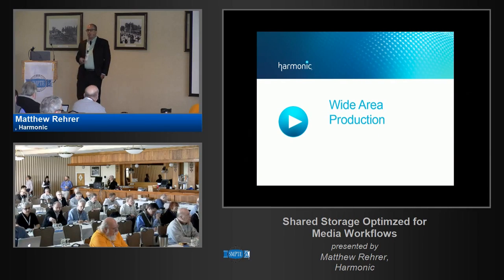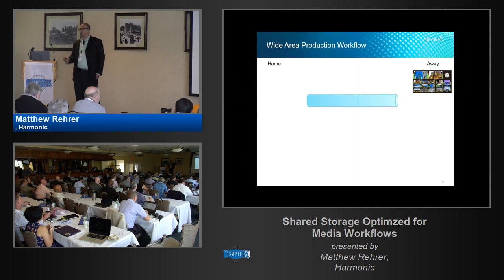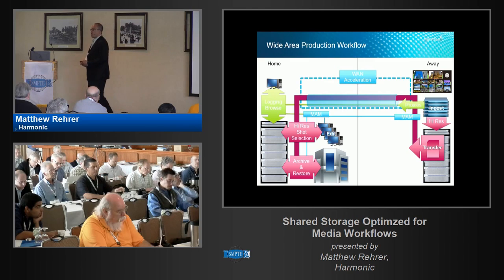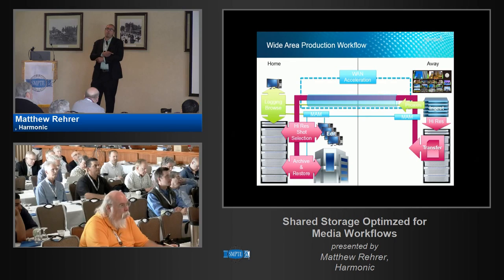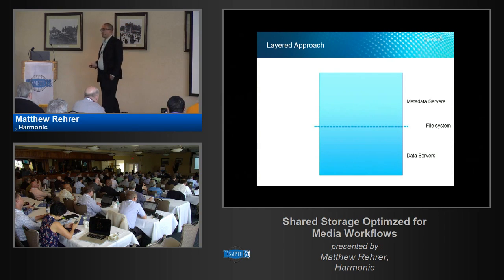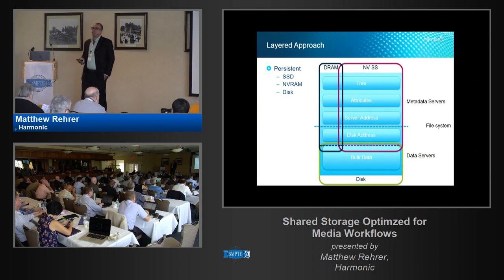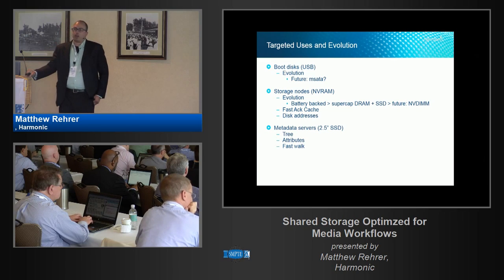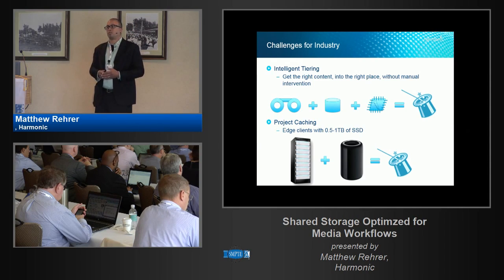Shared Storage Optimized for Media Workflows WED 5 20 2015 1133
Speaker: Matthew Rehrer, Harmonic

Shared storage serves a wide range of requirements and disciplines in broadcast enterprises from live production, editing, playout, distribution and streaming as well as archiving. SSD storage can be used to optimize performance.